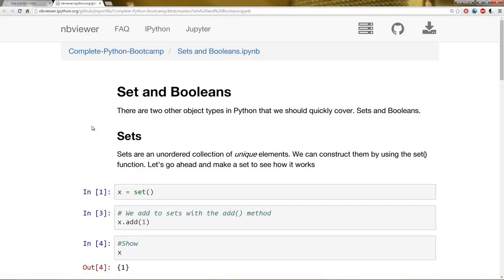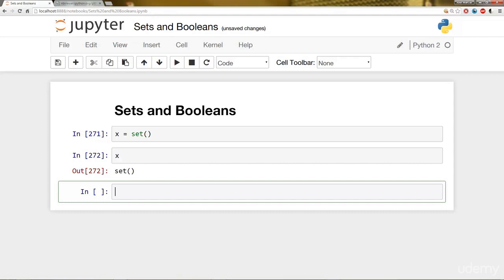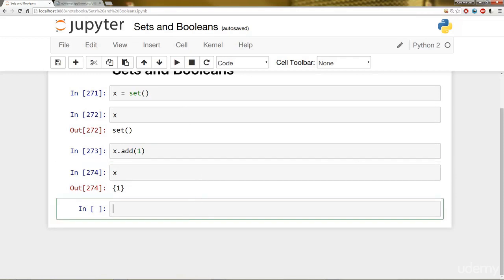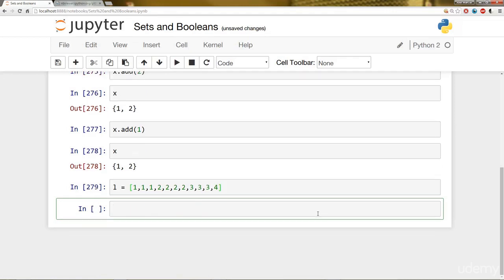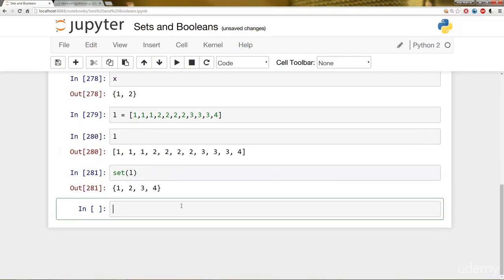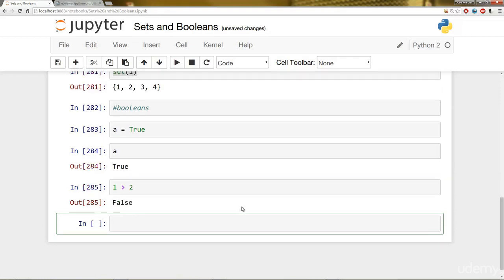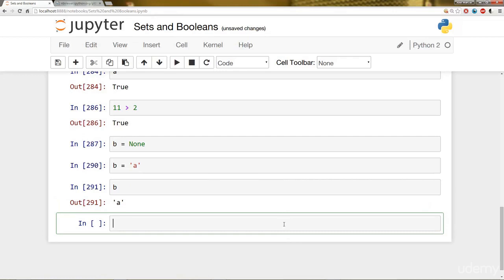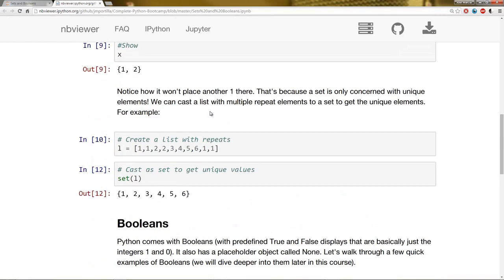Sets and Booleans in Python Part-84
Sets and Booleans in Python...

python tutorial
python
learn python
python for beginners
python programming
python tutorial for beginners
python coding
python course